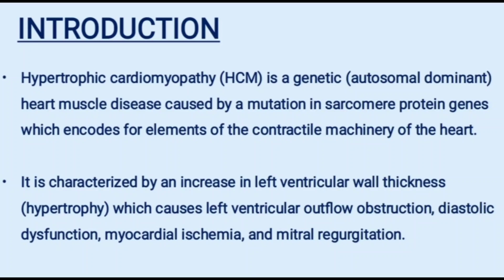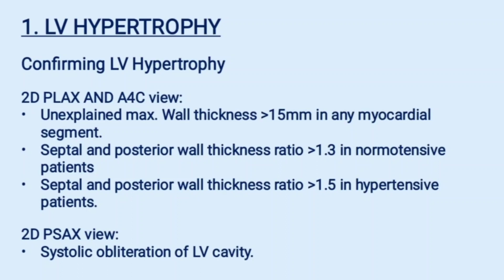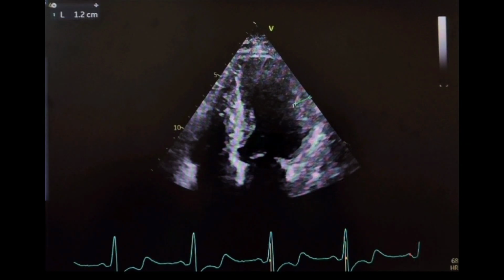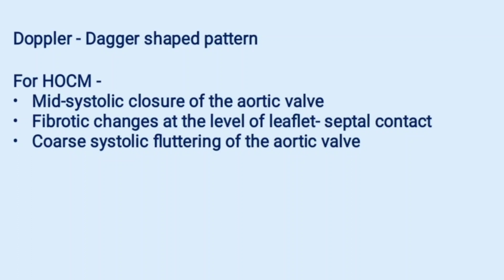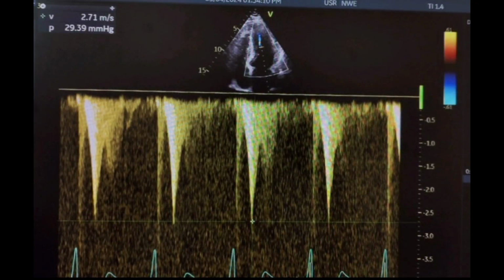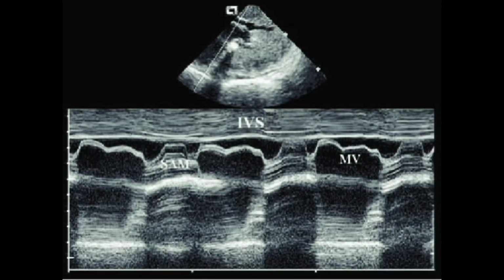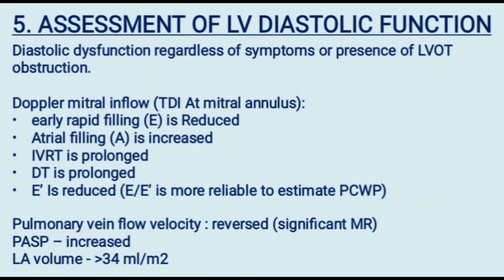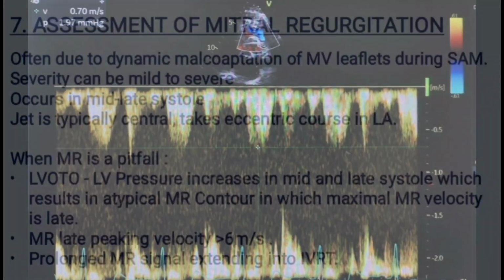Echocardiographic Evaluation of Hypertrophic Cardiomyopathy | HCM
This video is made with an objective of educating the students who are keen to learn 2D Echocardiography, about the Echocardiographic evaluation of HCM. Hypertrophic Cardiomyopathy is the most common genetic cardiac muscle disease. 2D echo is one of the most important and common clinical investigation for HCM.All the echo parameters that should be taken in a routine echo examination for a patient who has HCM are discussed in detail in this video.